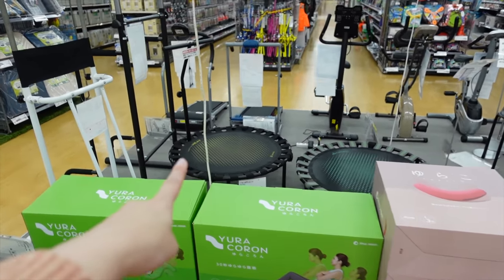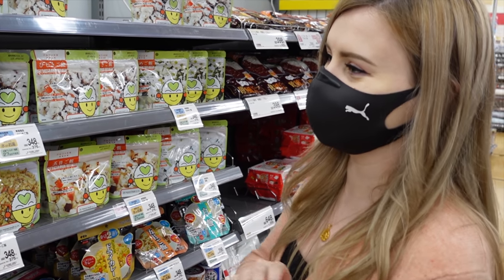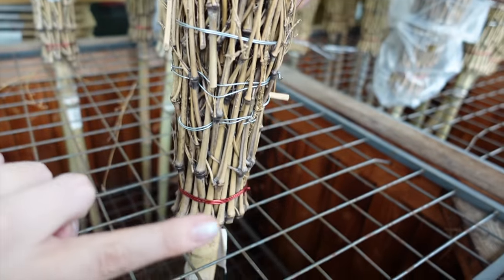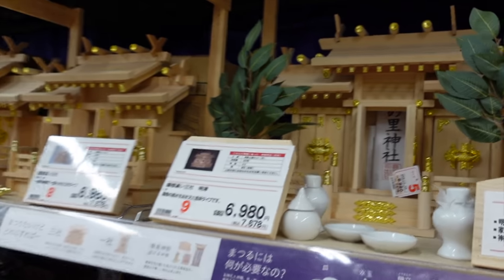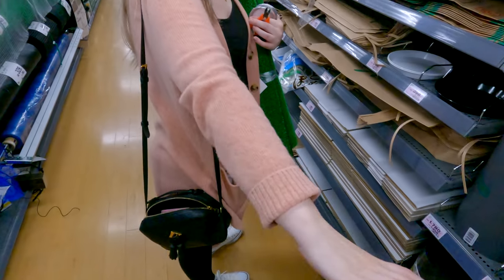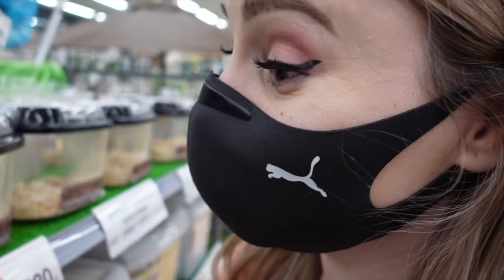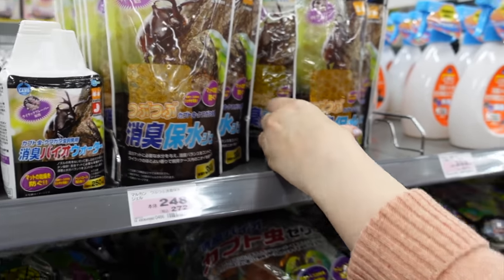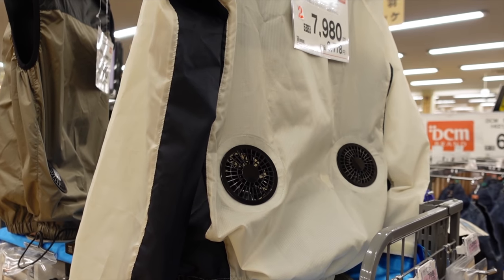Daily LIFE in JAPAN: Inside a Japanese Home Store! 🏠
This is what a HOME CENTER in Japan is like! Probably one of my favourite stores here, could spend all day looking around at all the stuff in here!
- - - - - - - - - - - - - Did you see this yet? 👇 - - - - - - - - - - - - - - - -

 🕛 Timestamps 🕛
0:12 Welcome to a Japanese Home Center
01:13 The plan for today
02:13 Bread in a can!
03:46 Tatami section
11:03 Camping section
12:29 Bug catching section
16:39 Cat goods
17:25 Ventilated clothing for the summer

💕 HELP add subtitles and english captions to my videos! 💕